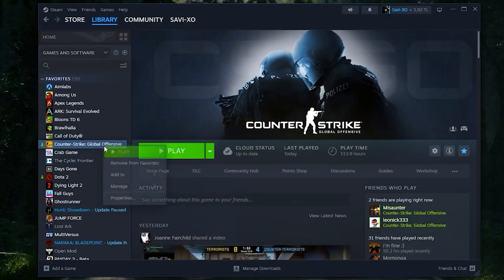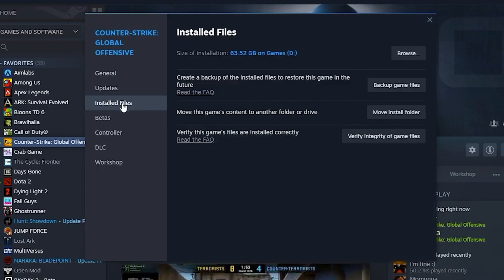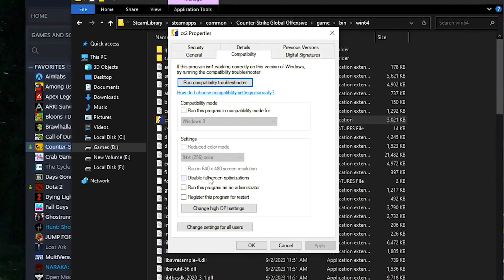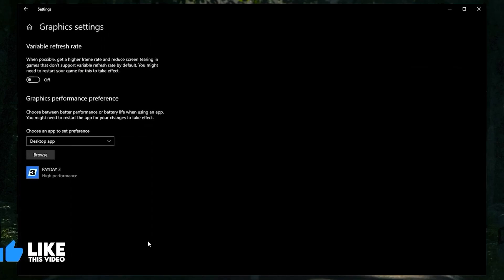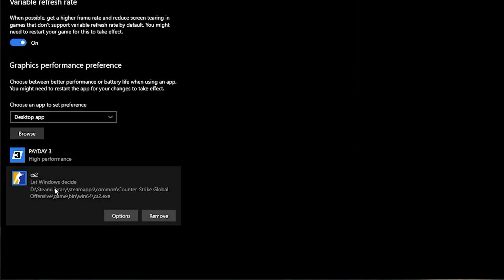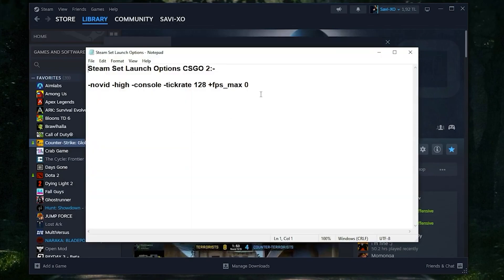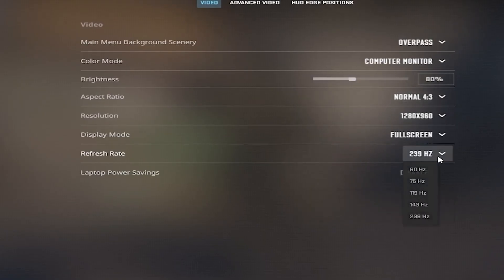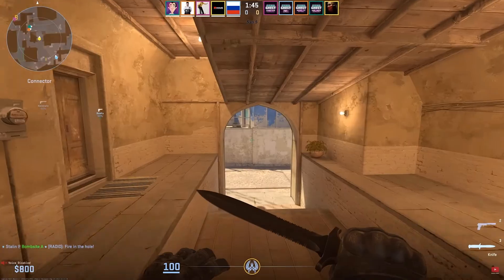🔧CS2: BEST SETTINGS TO BOOST FPS AND FIX FPS DROPS / STUTTER 🔥 | Low-End PC✔️ *UPDATE*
Title: 🔧CS2: BEST SETTINGS TO BOOST FPS AND FIX FPS DROPS / STUTTER 🔥 | Low-End PC✔️ *UPDATE*

command: -novid -high -console -tickrate 128 +fps_max 0

✨Socials

🎥: MY EQUIPMENT:

🎮Gaming PC
💎Ryzen 3 3200g
💎RTX 2060

💎Razer Mouse